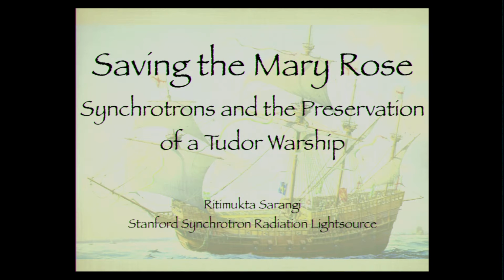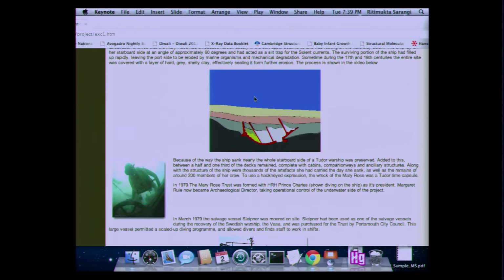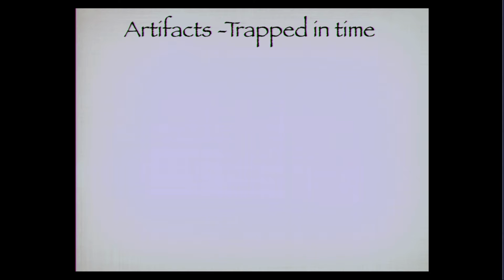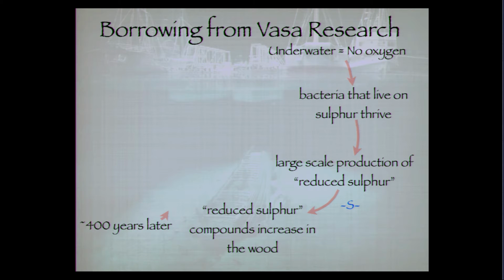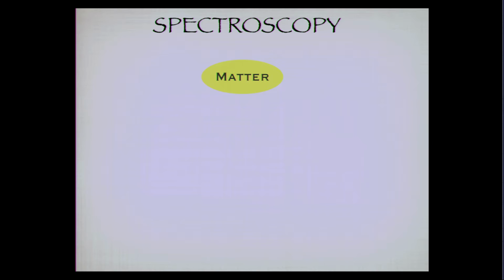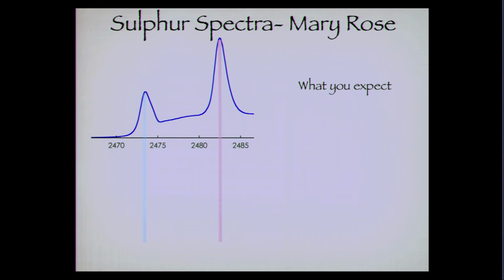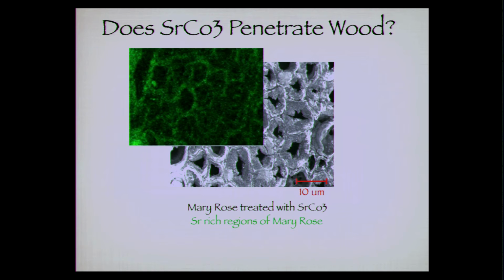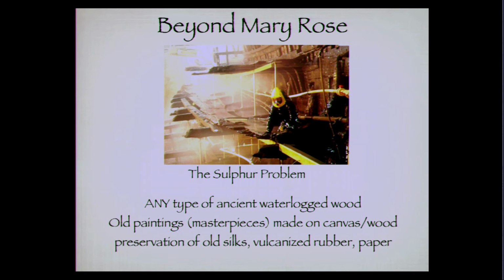Public Lecture—Synchrotrons and Preserving the Tudor Warship Mary Rose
Lecture Date: Tuesday, October 2, 2012. Ritimukta Sarangi, staff scientist in the Structural Molecular Biology group at SSRL, a subdivision of SLAC, delivered the Public Lecture, "Saving the Mary Rose: Synchrotrons and the Preservation of a Tudor Warship."

Sarangi's talk, explains how synchrotron-generated X-rays were used to help preserve a 500-year-old warship after it was salvaged from the bottom of the Atlantic in 1985.

The warship was the Mary Rose, built in 1511 and the flagship of King Henry VIII. She sank in 1545 while en route to confront the French fleet in battle. The ship lay undersea for 440 years before being raised, and her salvaging was not the end of her troubles. The restored Mary Rose is being constantly treated to preserve the wood structure, but in 2002 a new problem arose that began rapidly destroying the ship.

Sarangi tells the story of how research at SSRL uncovered the cause of the problem and a way to help.  As Sarangi says, "This lecture will present the amazing story of archeology, chemistry, and physics that preserves this precious artifact and gives us a glimpse back into Tudor times." Lecturer: Ritimukta Sarangi, SLAC